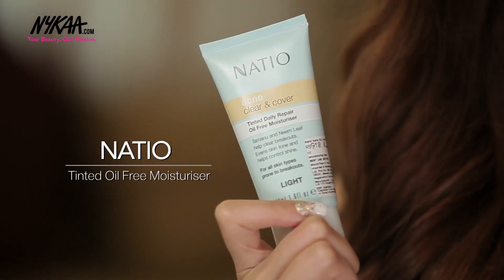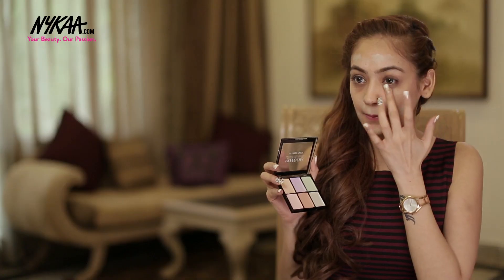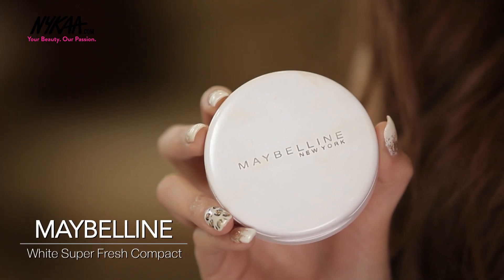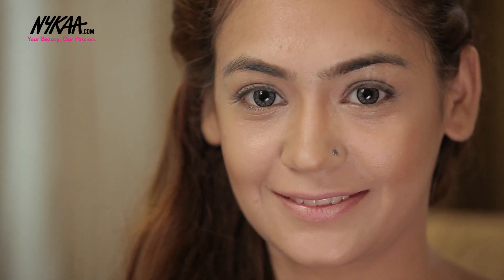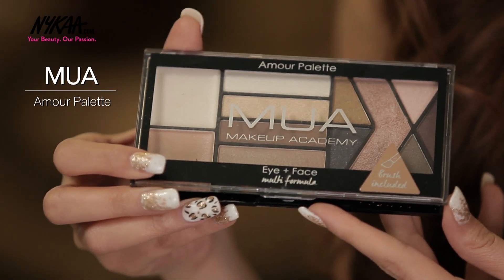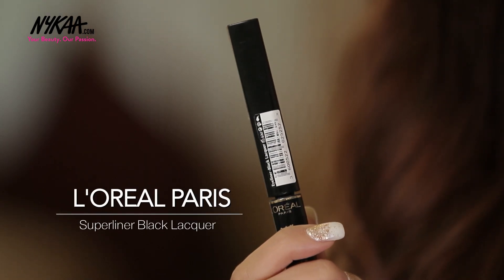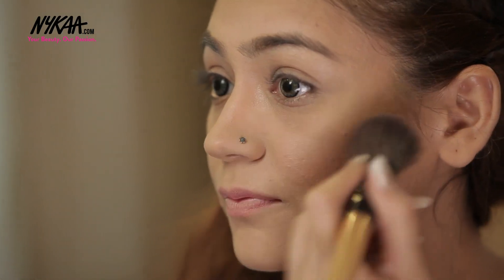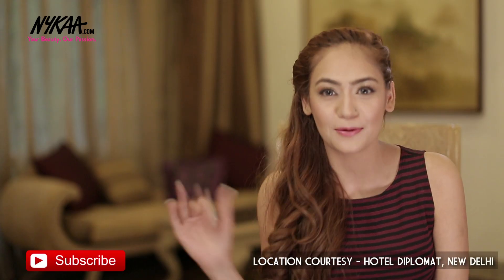Fresh Summer Makeup Look For Acne Prone Skin Ft. ColorsnGlitters | Nykaa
It's that in-between time when the days feel warmer, slower, and more sun-lit, and all we can think about is drinking outside and summer sunsets—and the makeup we'll be wearing. To make things easy, ColorsnGlitters has come up with the best go to summer makeup that you can pull off with any outfit day or night!
Products Used:
1. Natio Acne Clear Oil free Moisturiser
2. Freedom Pro Conceal Palette
3. Maybelline White Super Fresh Compact Powder
4. Maybelline Fit me concealer
5. Freedom Pro Blush Palette
7. Mua Amour Eyeshadow Palette
8. Loreal Super Liner black
10. Bharat n Dorris Retro Matt Gloss (shade 6)